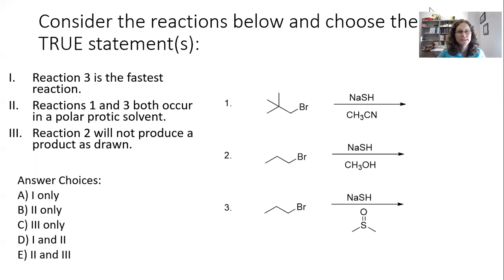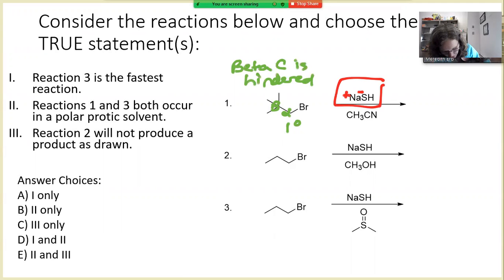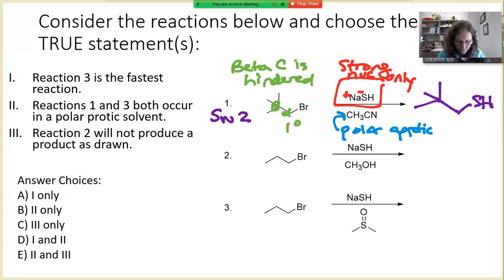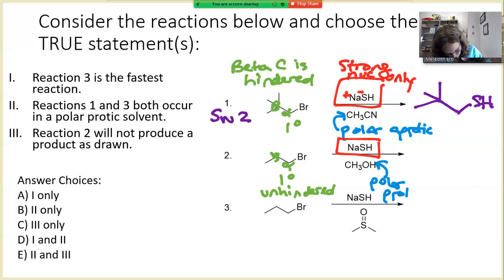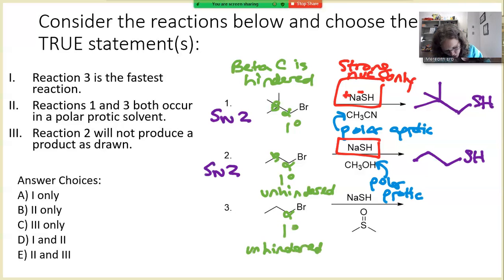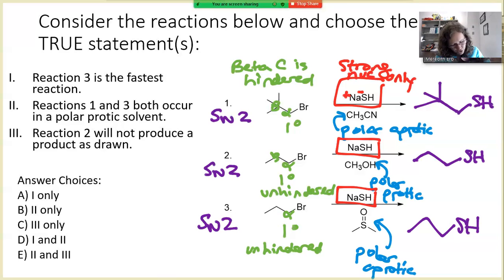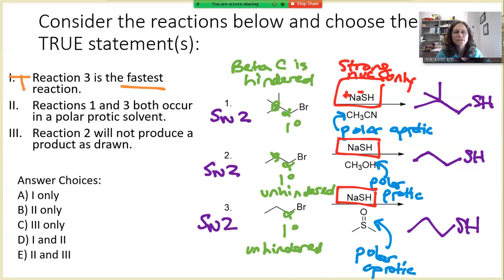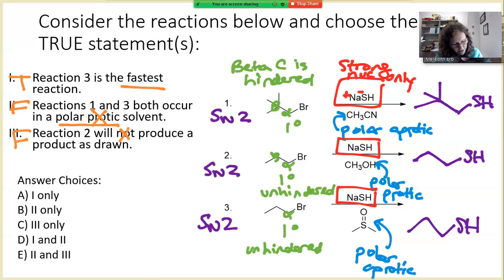Substitution and Elimination Practice #1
True/False Practice